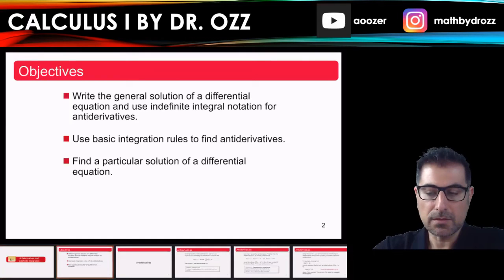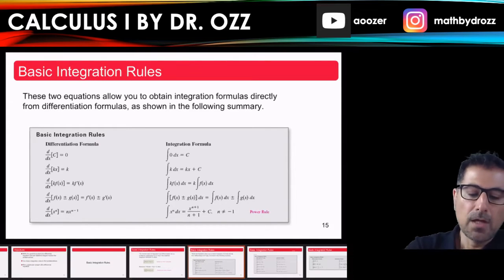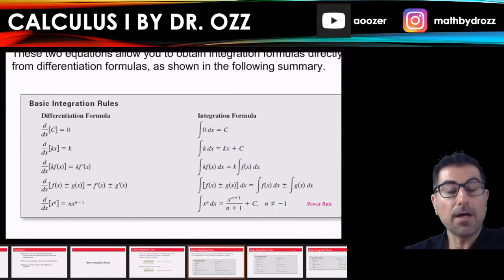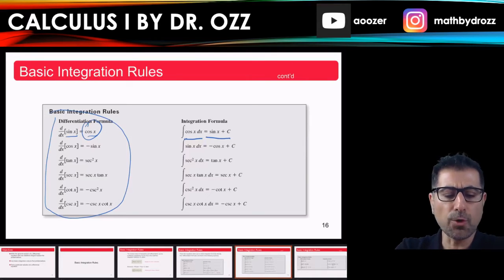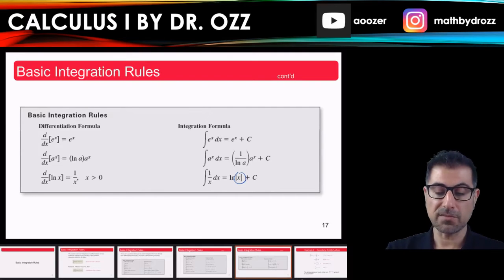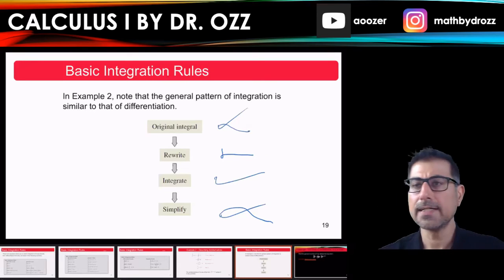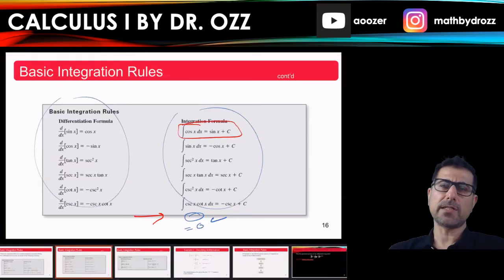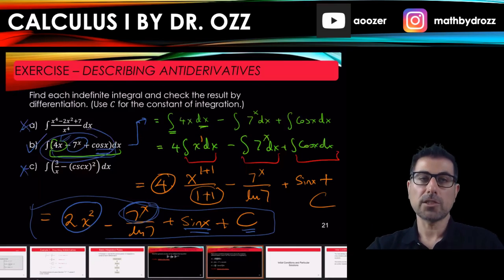Antiderivatives and Indefinite Integration - part 2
Learning Objective: Use basic integration rules to find antiderivatives.